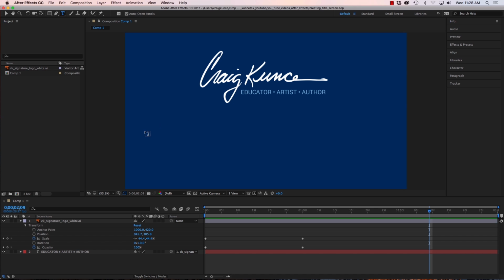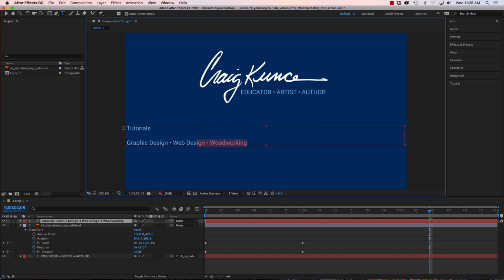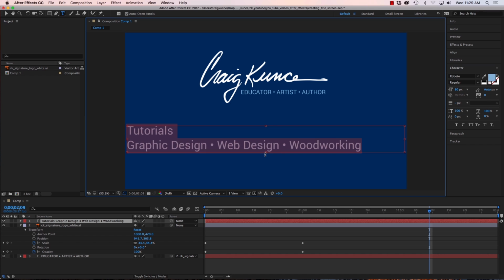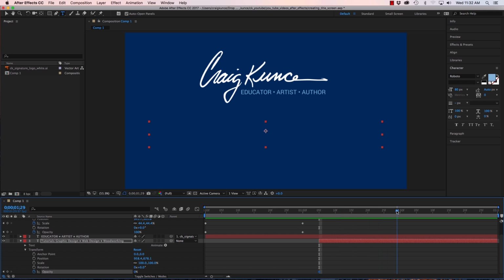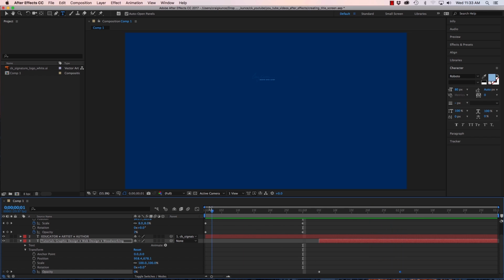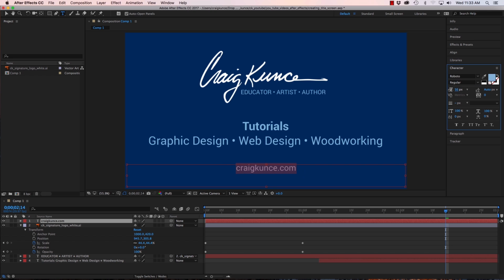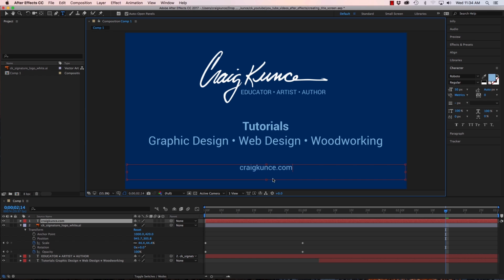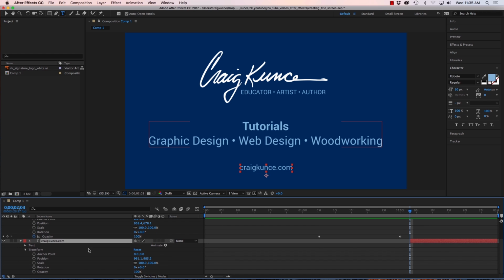After Effects - Making a how-to video - Start to finish - Part 2 of 6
This tutorial shows how I added and animated type in the timeline while creating a simple animated title and how-to video in After Effects

Part 2 covers:
• Adding type to your project
• Adding and animating type in the timeline